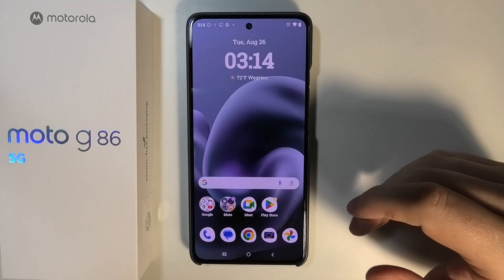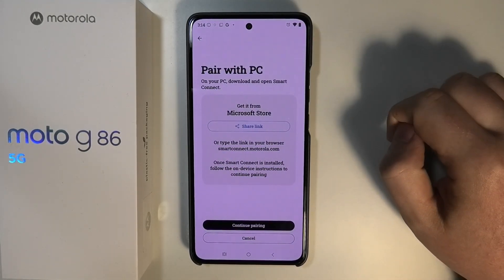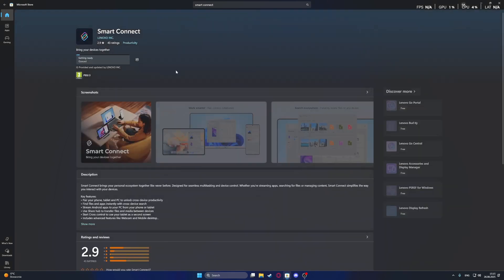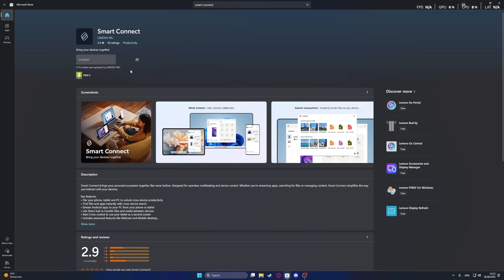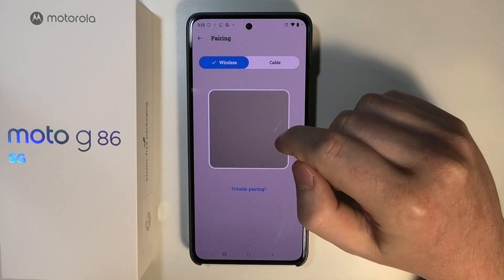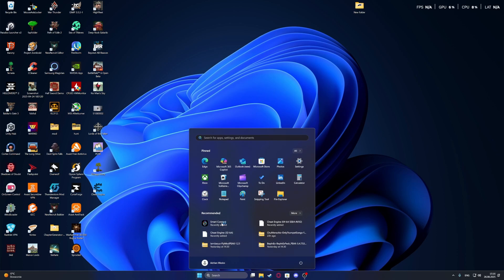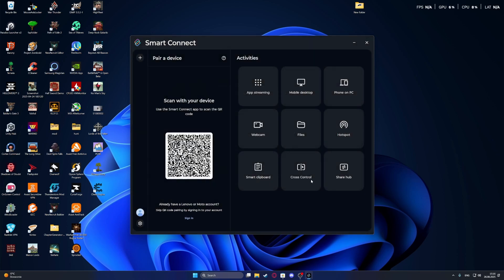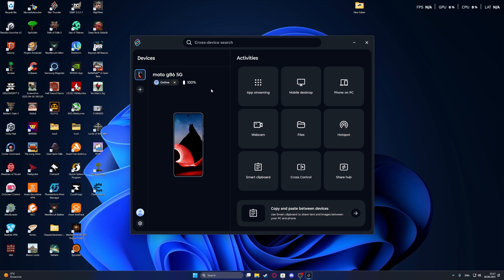Motorola Moto G86 5G - How to Set Up Smart Connect PC/Laptop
Motorola Moto G86 5G connects with PC using Smart Connect.
We’ll show you how to set up the feature.
Access phone apps, notifications, and files on your laptop.
Boost productivity with seamless cross-device integration.

You'll also find other videos about Motorola Moto G86 5G on my channel, so feel free to check out what tutorials I've recorded for you.